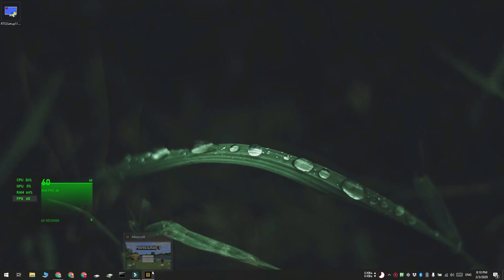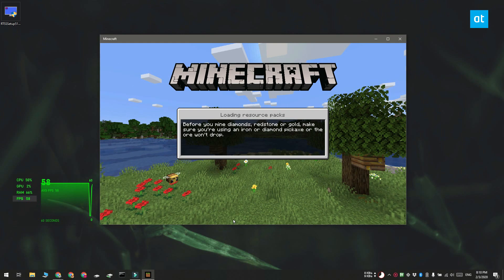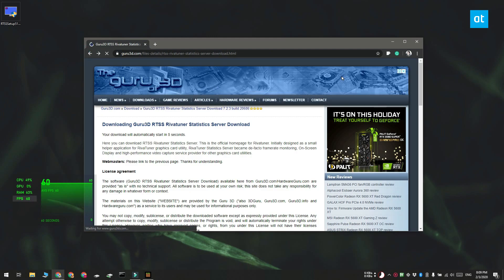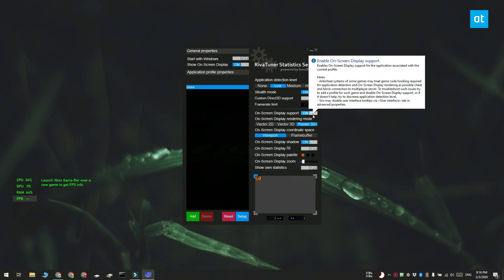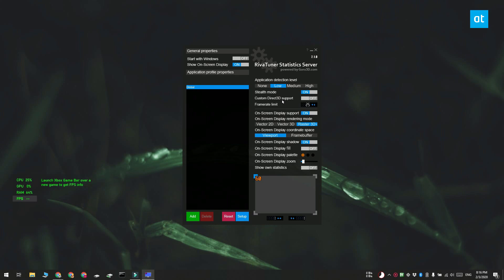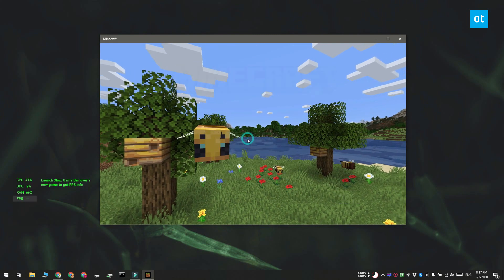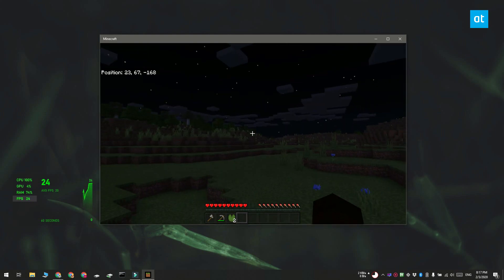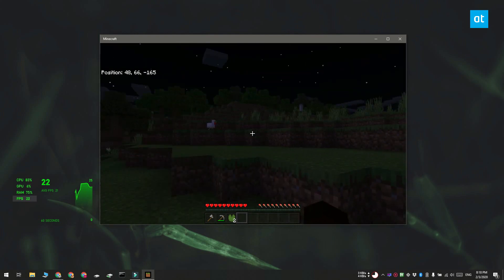How to limit FPS for a game on Windows 10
Monitoring the FPS of a game is fairly easy on Windows 10. There are lots of tools that can do the job, some games have a built-in FPS meter, and Windows 10 has an overlay that can be enabled via the Game bar that shows the FPS for a game.